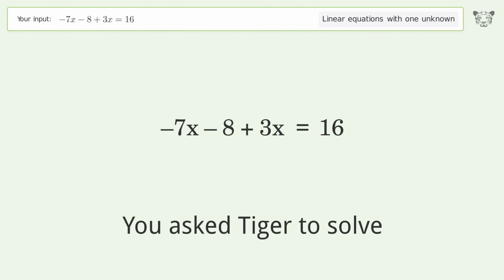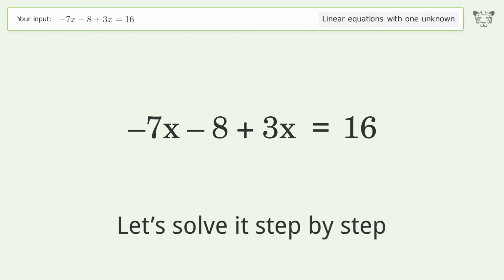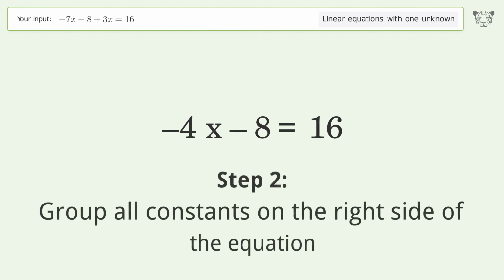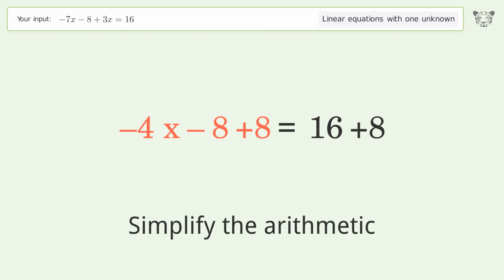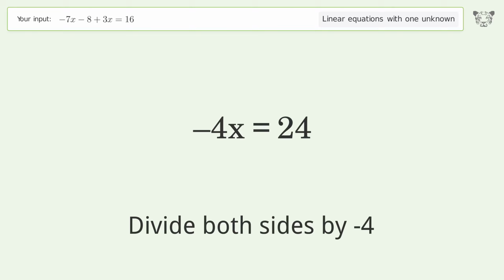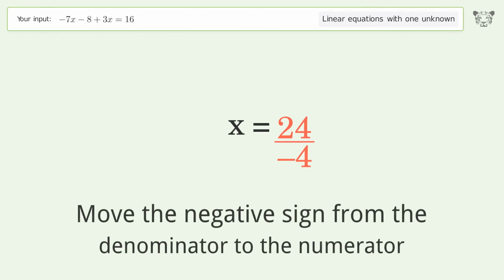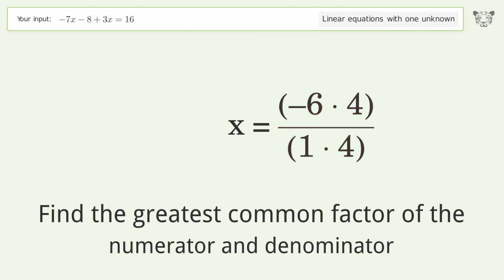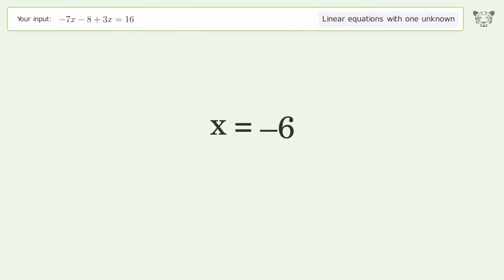Solve -7x-8+3x=16: Linear Equation Video Solution | Tiger Algebra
Struggling with -7x-8+3x=16? Watch our step-by-step video on Tiger Algebra to master this linear equation effortlessly. Also check out for more tips and tricks for dealing with linear equations with one unknown